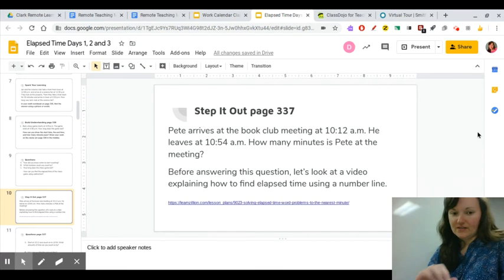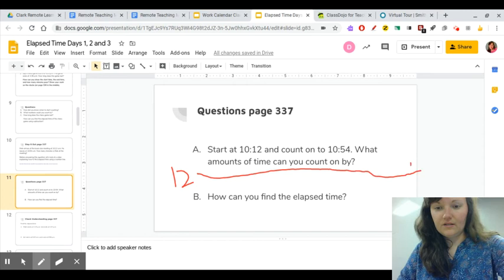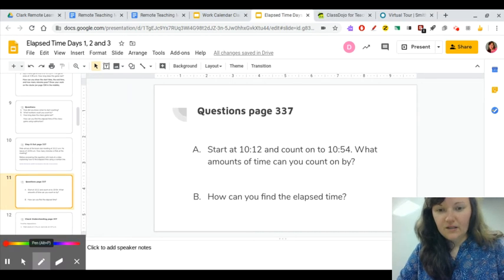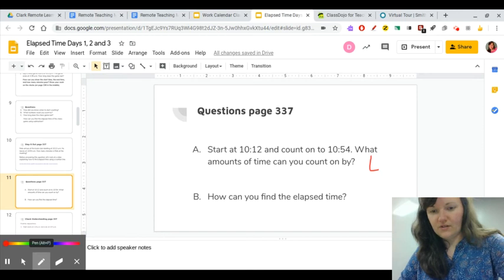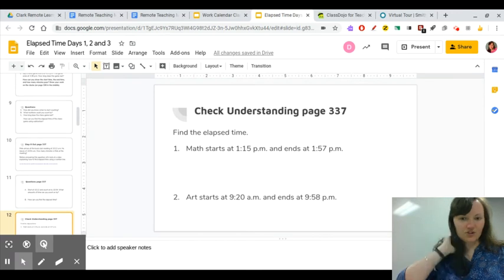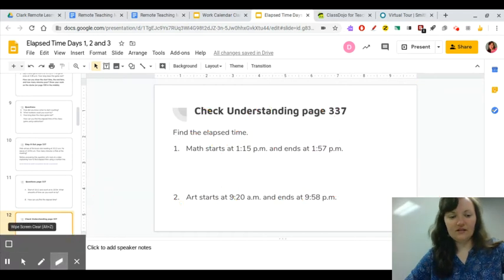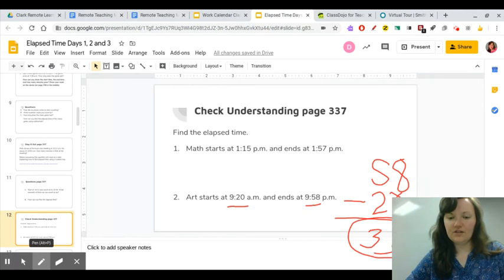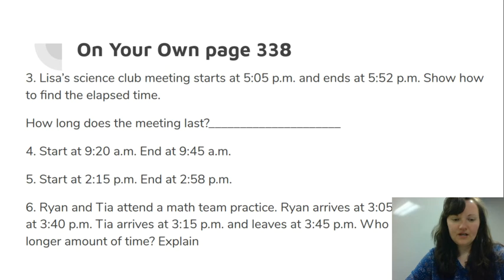M-May 13, 2020 Elapsed Time Part 2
Math Elapsed Time Lesson part 2 Day 1